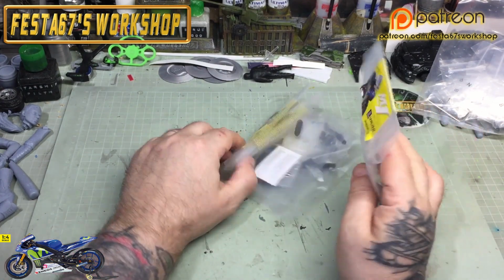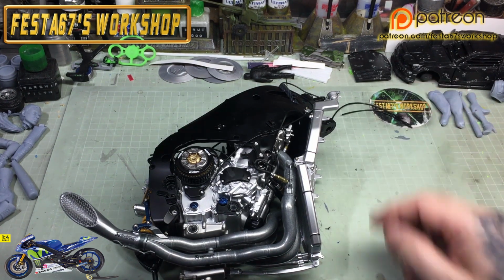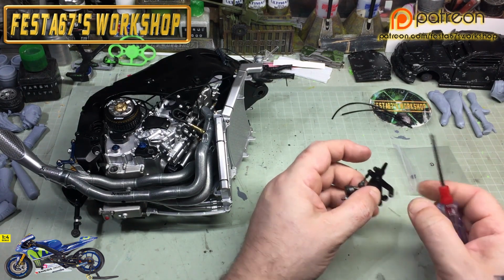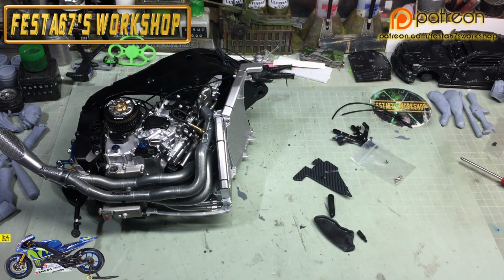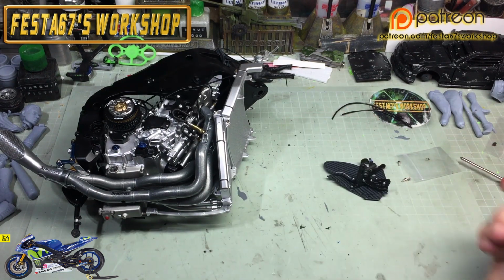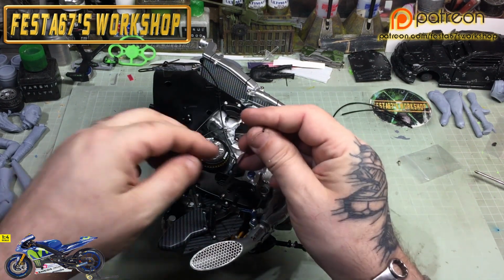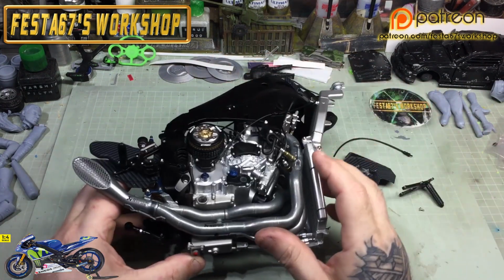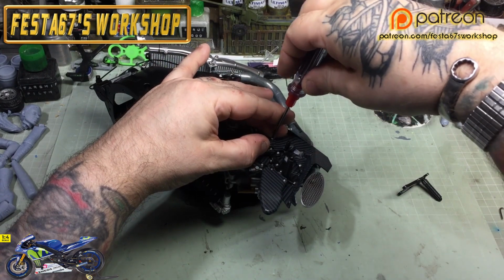Build an authentic replica of Valentino Rossi's MotoGP Yamaha YZR-M1 1:4 Scale By Deagostini- Part 8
Made of die-cast metal, ABS plastic and thermoplastic rubber, this is a must for any collector, MotoGP or Rossi fan.

This model is the 2016 Movistar Yamaha MotoGP that took Yamaha to the team championship and powered Rossi to victory on the Jerez and Barcelona circuits in Spain.

With over 240bhp on tap from its supertrick 1,000cc engine, the YZR-M1 is capable of speeds in excess of 210mph (340km/h).

This superb 1:4-scale replica includes full mechanical details, including the liquid-cooled, four-cylinder 16-valve power
unit, six-speed cassette-type gearbox and twin-spar deltabox aluminium frame, with Öhlins suspension
and the 17- inch MFR forged magnesium wheels, with Michelin tyres that were new for that year, giving tremendous grip

The incredible YZR-M1 powered Valentino Rossi to four of his seven championships in the premier class of Grand Prix motorcycle racing.

Designed by Yamaha to contest the new MotoGPTM series, the YZR ‘Mission One’ developed into a winner when Rossi joined the team in 2004 – and rapidly became the bike to beat.

In Valentino’s first season with Yamaha, his YZR-M1 took him to victory in nine of the 16 GPs, and in his second year, he won 10 of the 17 rounds, coming second or third in another five races and finishing an incredible 147 points clear of his nearest rival.

건프라,건담, 프라모델,스케일모형등 도색,조립 전문 채널입니다.

Sunday 14-16:30​,
Wednesday's at 21:00

Colin/Festa